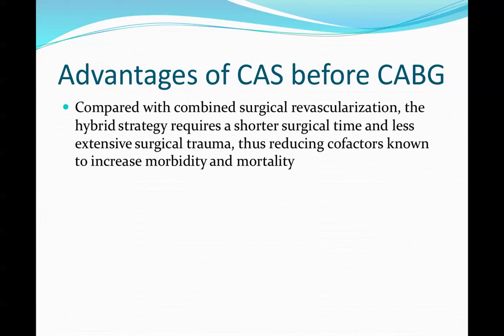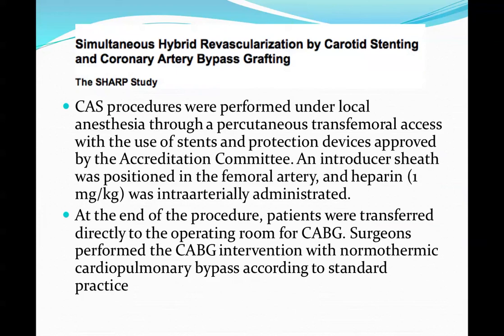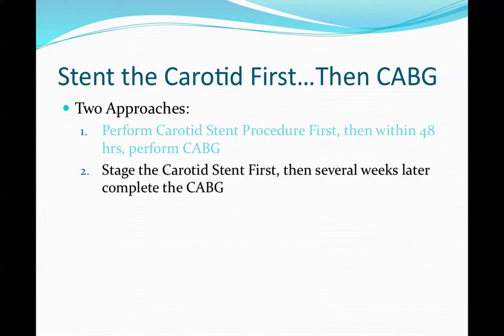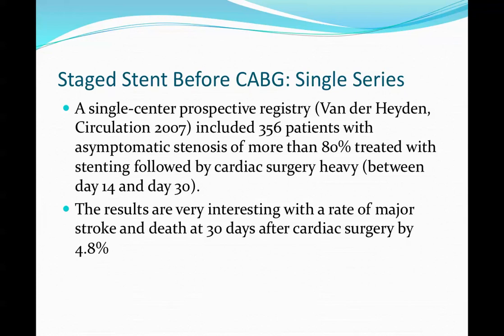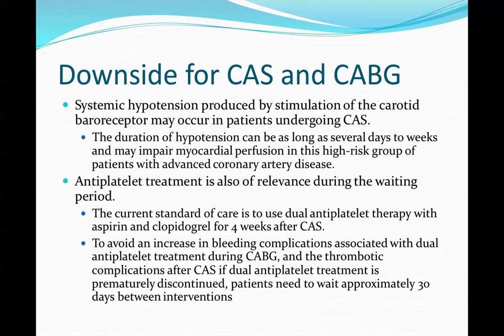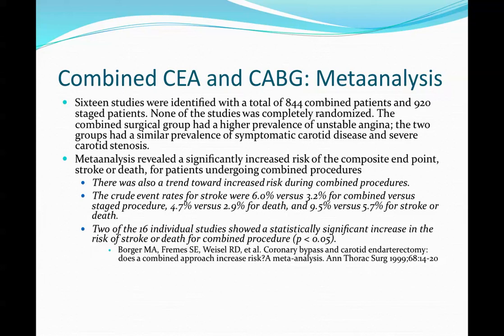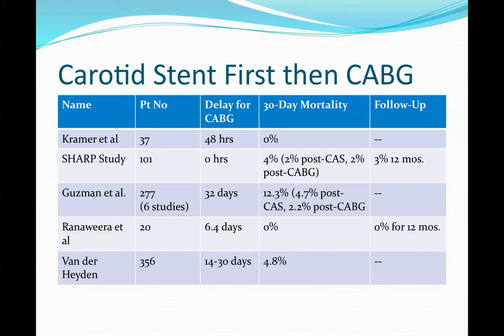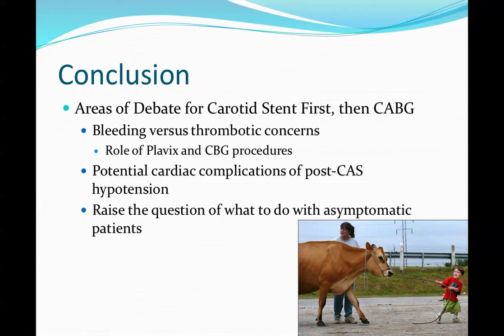Carotid Diseases in the Patient Requiring Coronary By Pass by M. Wholey MD Part 2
Carotid Diseases in the Patient Requiring Coronary By Pass Surgery  First Stent the Carotid!